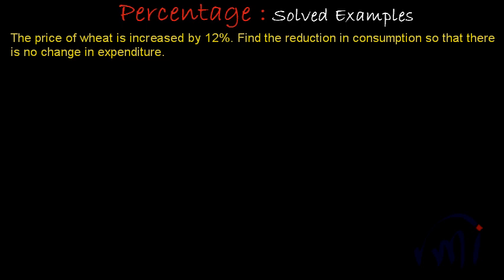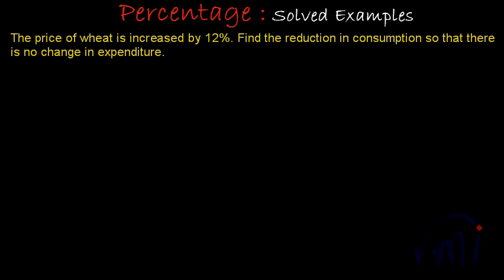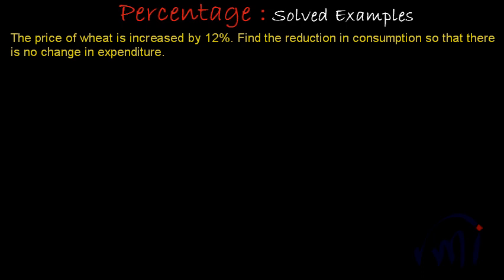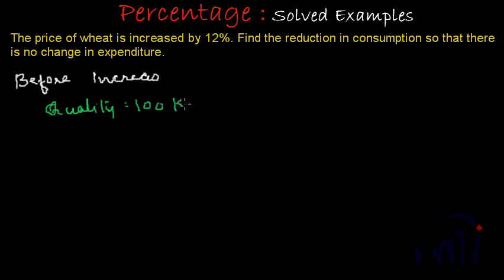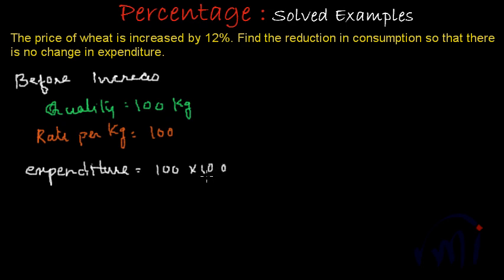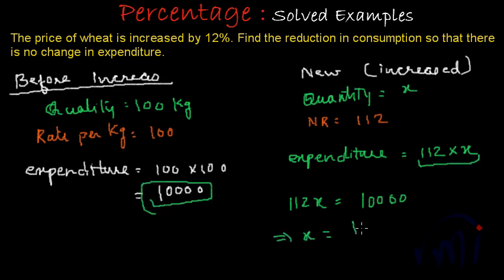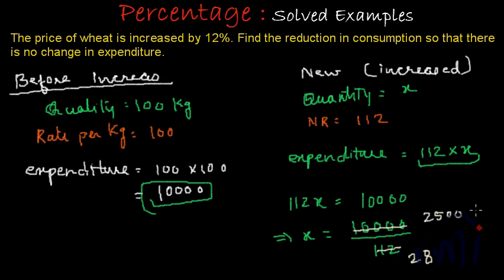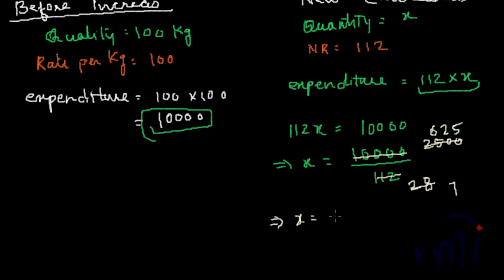Find the percentage change in consumption when percentage increase in price is given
Find the percentage reduction in consumption to keep the expenses intact after a price hike.